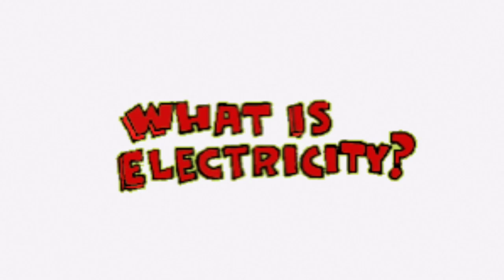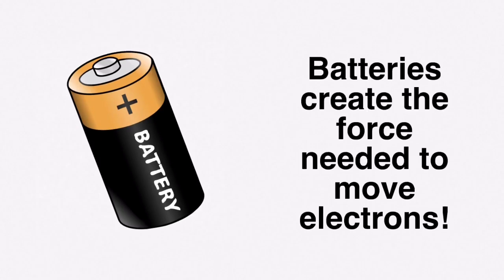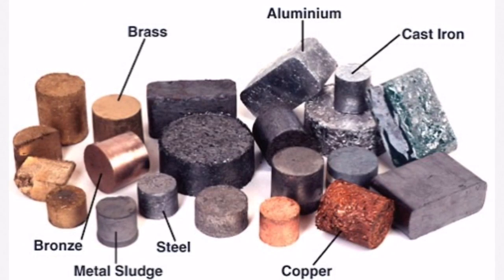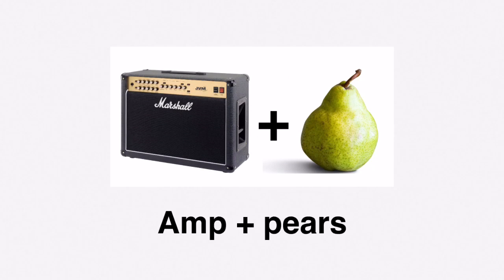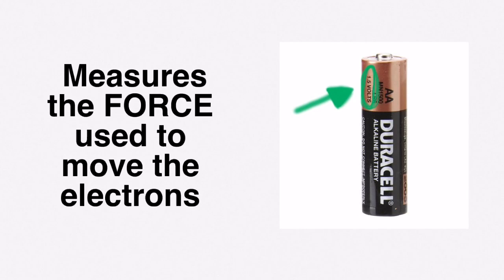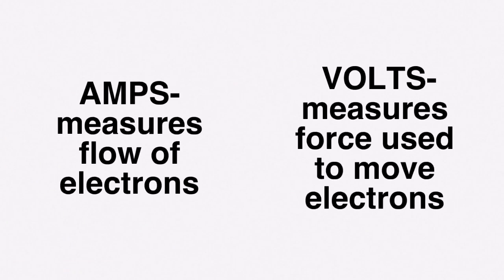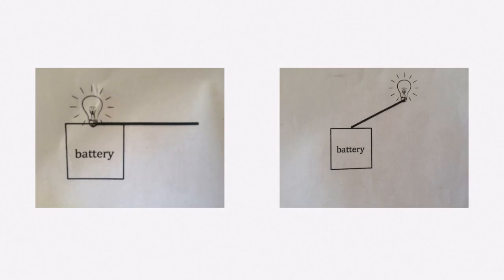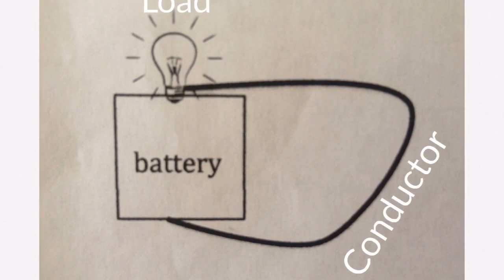Introduction to Electricity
This video was designed for personal use only.

Personal links:
Education Blog: